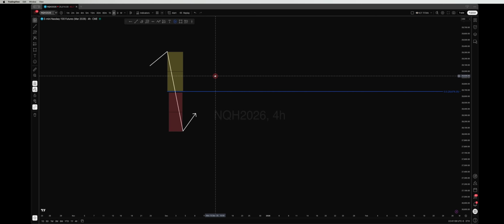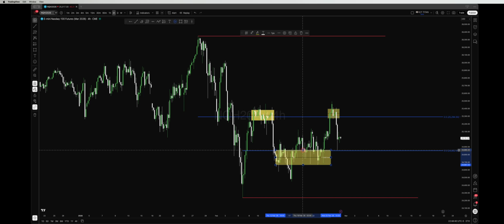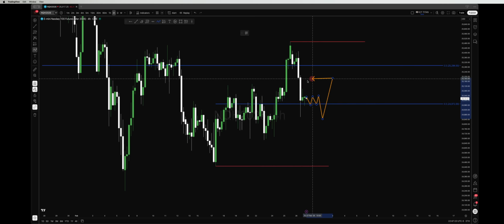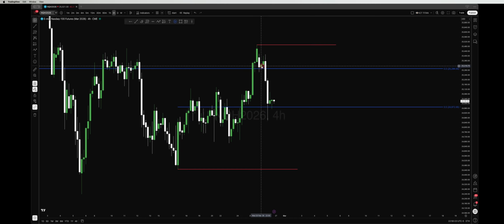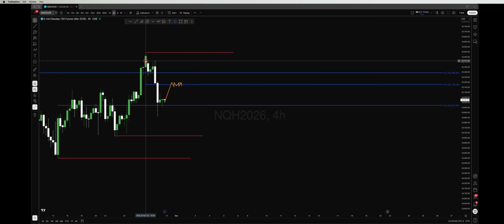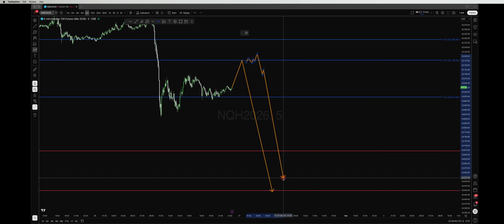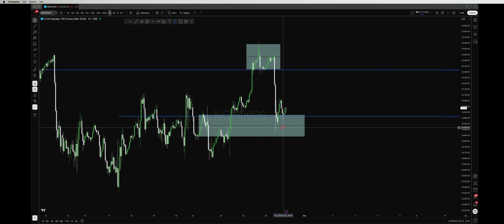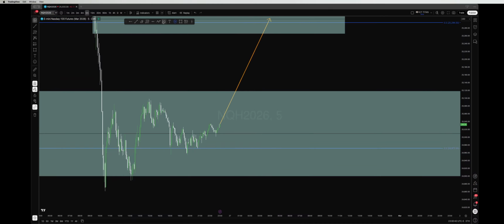Why Smart Money Only Buys in Discount and Sells in Premium — AMD Explained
Most traders enter trades in the wrong zone — and Smart Money is waiting for them.
In this video I break down exactly how ICT's Premium & Discount model works inside
AMD.

✦ What Premium and Discount zones actually mean in ICT methodology
✦ How AMD (Accumulation, Manipulation, Distribution) maps directly to these zones
✦ Where Smart Money accumulates vs. distributes — and how to identify it in real time
✦ The exact price levels ICT uses to define premium and discount on any timeframe
✦ How to avoid the most common retail trap: buying in premium and selling in discount